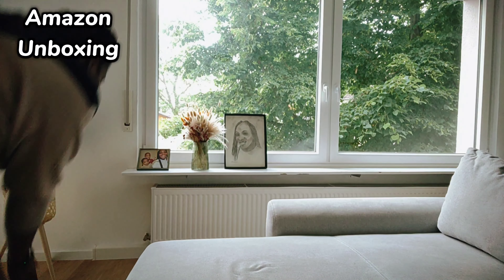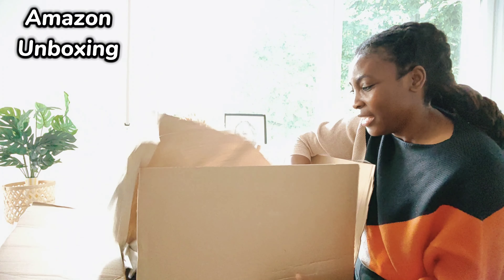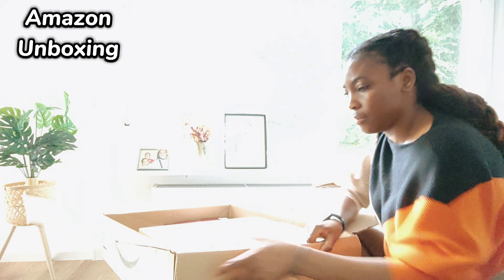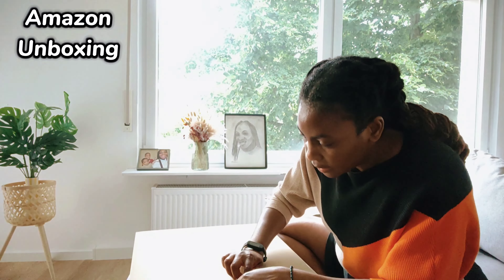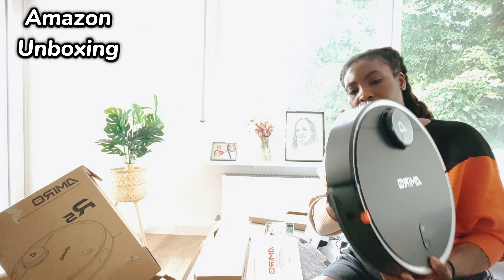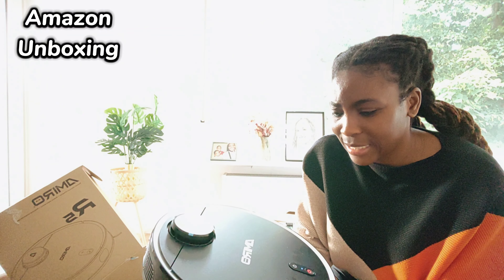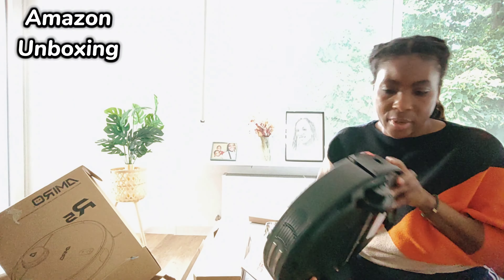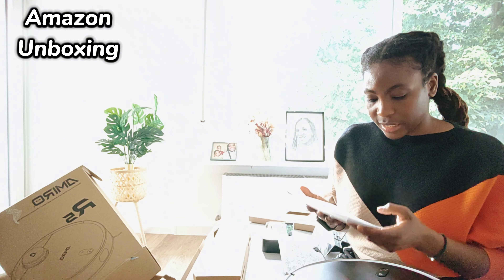Unboxing €500 Worth of Amazon Products🛒💰 | Amazon Haul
Hi Guys, today we are unboxing the AMIRO R5 is a suction and mop robot and Philips 5in1 Airstyler BHA530/00 AirStyler 5000 Series Warm Air Brush

PRODUCTS MENTIONED:
AMIRO R5 Suction and Mop Robot
Philips AirStyler Serie 5000 – Haarstyler mit 5 Styling-Aufsätzen (Modell BHA530/00)

Cleaning Robot,
cleaning robot mop and vacuum,
Cleaning Robot Vacuum Cleaner,
cleaning robot review,
cleaning robot at home,
amazon electronic gadgets,
amazon gadgets,
amazon cleaning gadgets,
cleaning gadgets for home,
cleaning vacuum robot
amazon unboxing,
amazon unboxing haul,
amazon haul DE,
amazon haul,
amazon haul Germany,
amazon unboxing video,
amazon Home Haul,
Amazon Shopping,
AMAZON MYSTERY BOX UNBOXING,
Unboxing Video,
Amazon Offer,
Huge Amazon Haul,
Amazon electronic haul,
Amazon Electronic products,